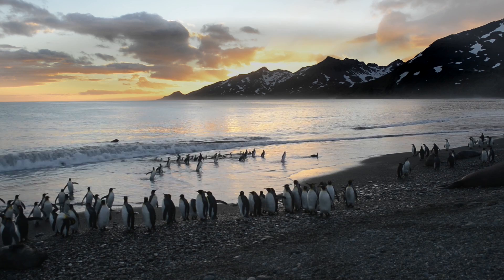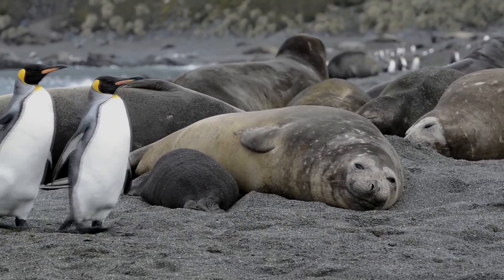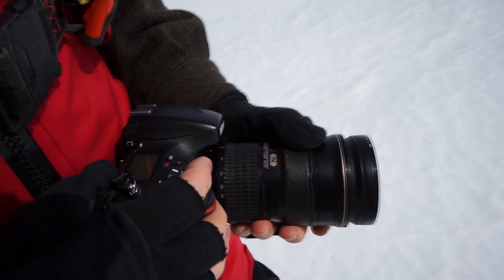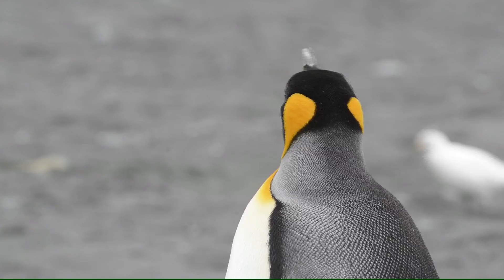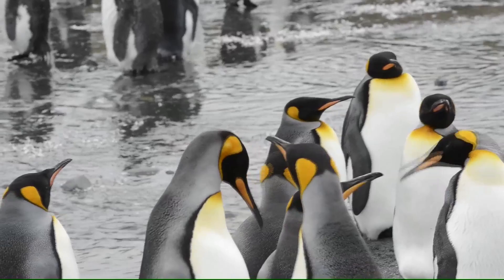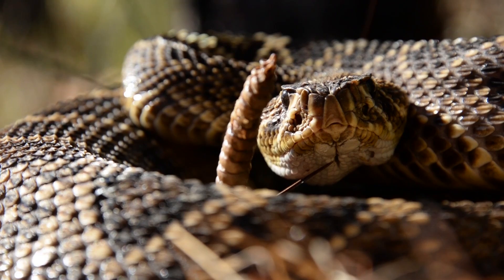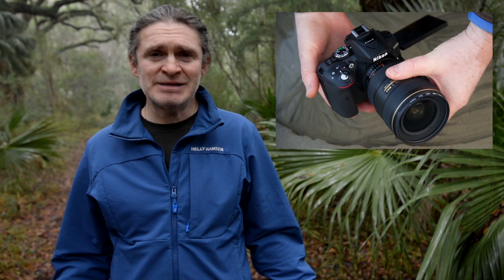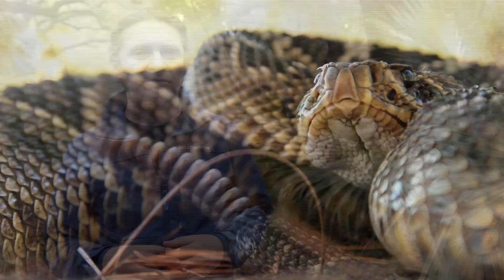Nikon Cinema: Wildlife Documentation with David Wright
David Wright has been following the migrations and motions of animals, with subjects including the King Penguin and North America's largest venomous snake, the Eastern Diamondback Rattlesnake for the past 20 years.  Learn more about how he chooses and uses his gear for certain styles of shooting